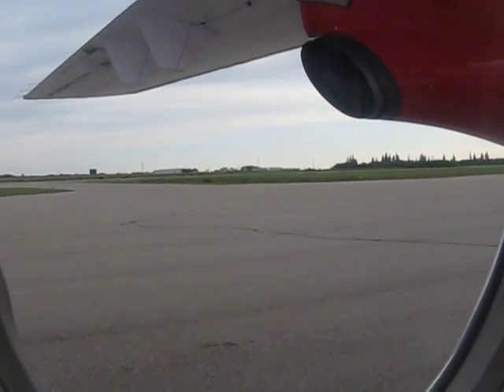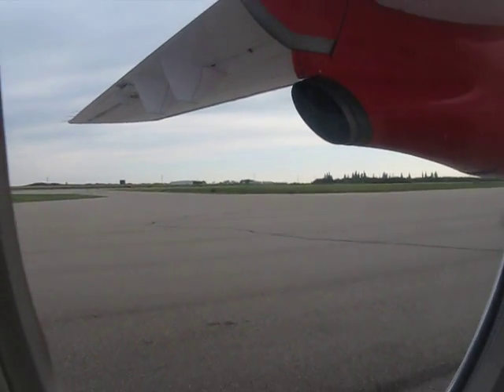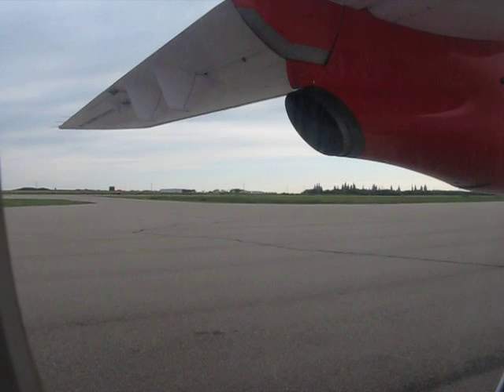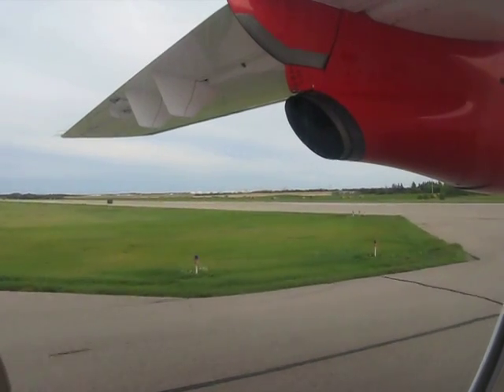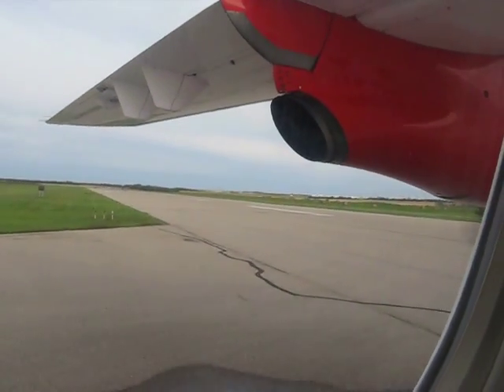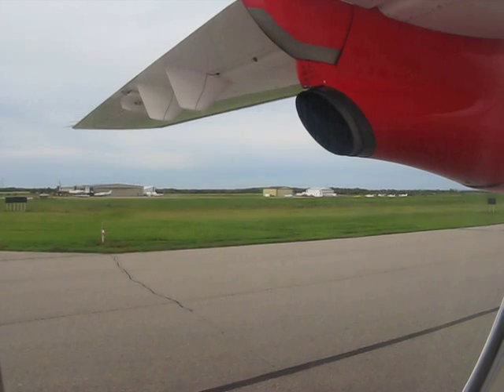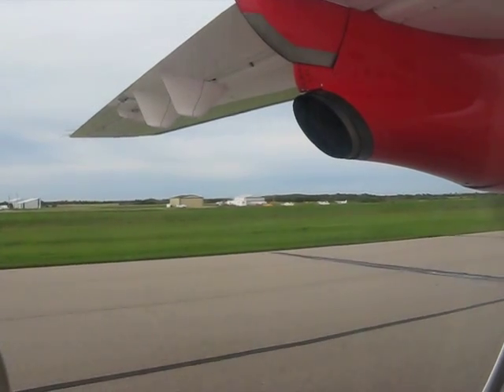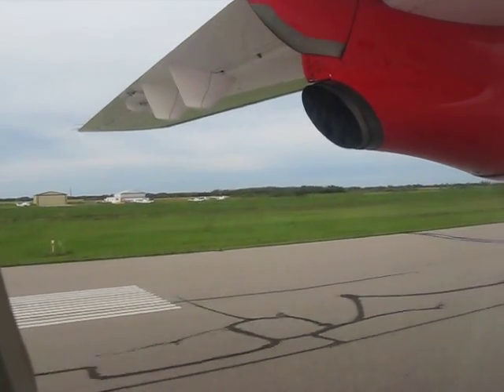Central Mountain Air Startup at Lloydminster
CMA Flight 786 warms up for the quick journey back to Calgary with the safety briefing in the background. I am onboard the Dornier 328 and was interesting because this flight doesn't normally use this aircraft and normally doesn't have a flight attendant on board.